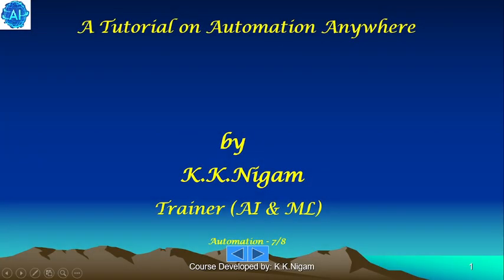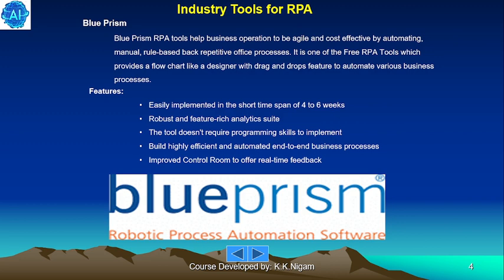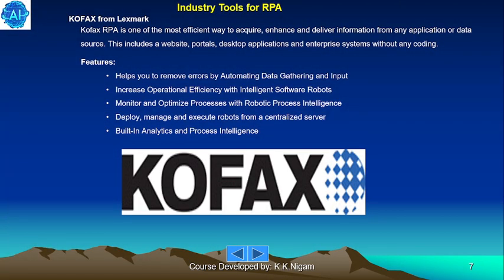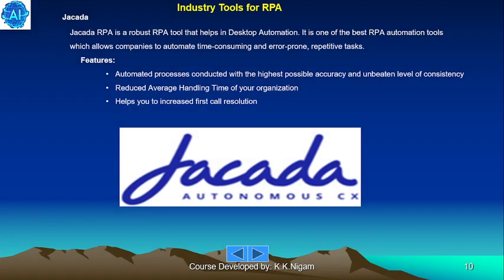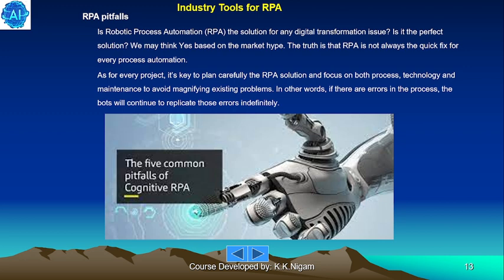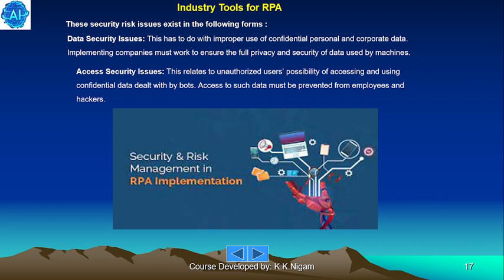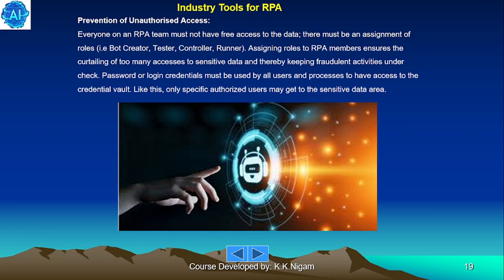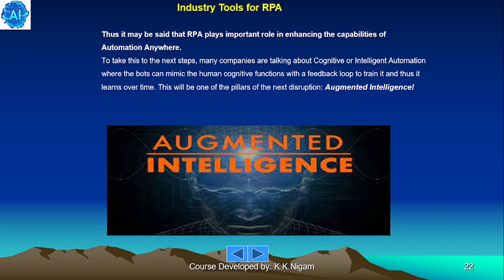Automation Anywhere-- AA 7